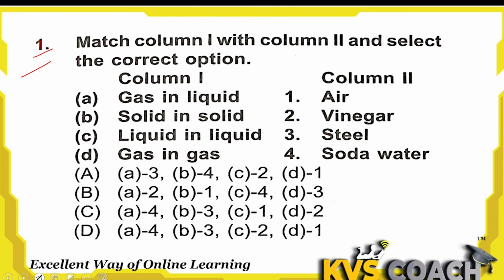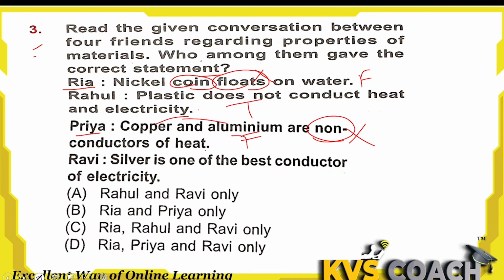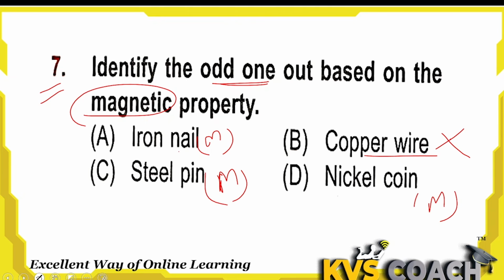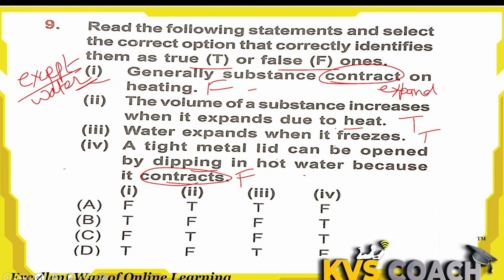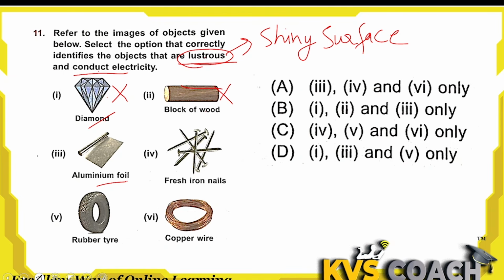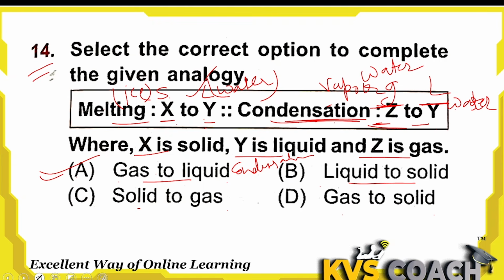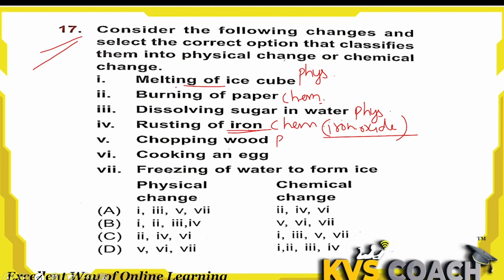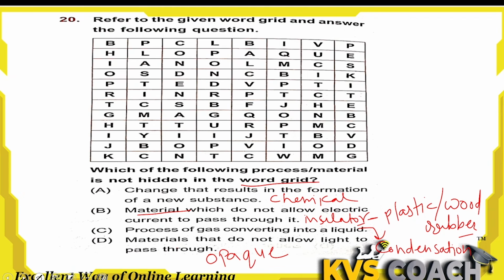Class 5 ||NSO OLYMPIADS 2025 || Chapter 7 || Matters And Materials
NSO Olympiads 2025
NSO Olympiads prep book
NSO class 5 olympiads 2025
NSO class 5
chapter 1 – Animals
chapter 2 – Human Body And Health
chapter 3 – Plants
chapter 4 – Natural Resources And Indian Heritage
chapter 5 – Pollution And Calamities
chapter 6 – Earth And Universe
chapter 7 – Matters And Materials
chapter 8 – Force And Energy
chapter 9 – Logical Reasoning
Sof International Science Olympiad Paper 2024
Practice Paper
Sample paper